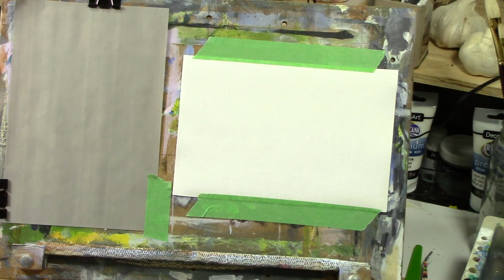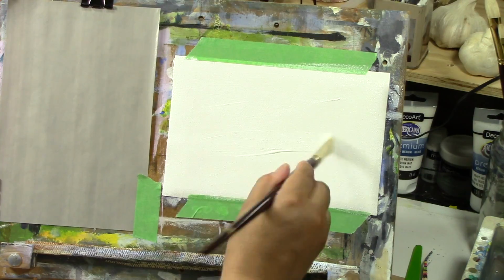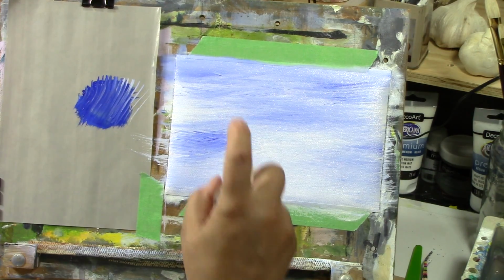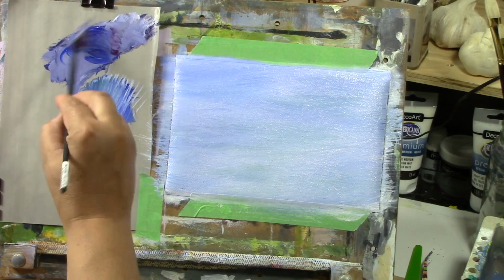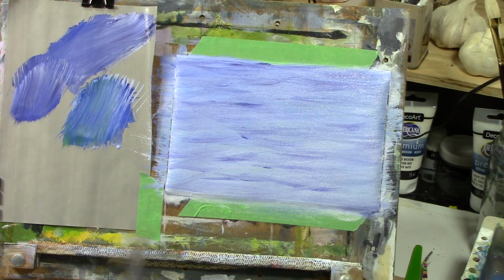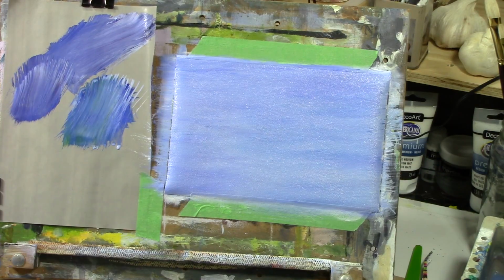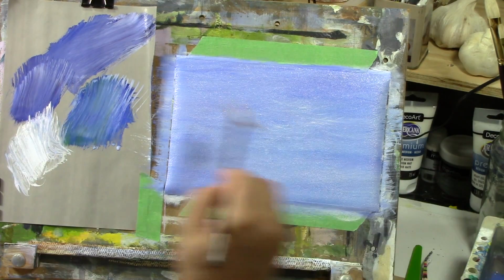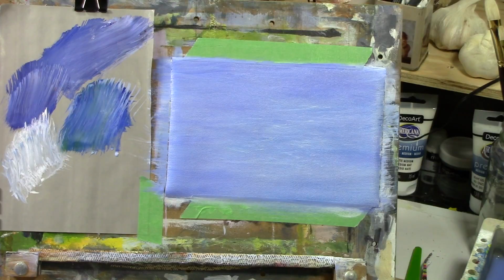How to Paint Water with a Limited Palette and a Fan Brush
Ready to paint this?

Surface:   Royal Essentials Canvas Paper – RD354 (primed with additional gesso)

Palette:  DecoArt Americana Premium Acrylics
o Titanium White – DAT40
o Burnt Sienna – DTA09
o Hansa Yellow Light – DTA18
o Quinacridone Violet – DTA01
o Ultramarine Blue – DTA33
o Phthalo Blue – DTA24

Prep, Mediums and Finish:  DecoArt Americana Premium Mediums
o White Gesso – DTAM07

Brushes:  Royal & Langnickle
o Supreme: #8 Flat – L1AF
o Majestic:  #3 Fan – 4100FB
o Soft-Grip:  #10 Bristle Bright – SG1425
o SableTek: #6 Fan Blender – L95530

General Supplies:
o Royal Brush Square Brush Basin – RD325
o Royal Essentials Grey Palette Paper – RD347
o Woodless Charcoal Pencil found in the Royal Charcoal Drawing Small Tin – RSET-ART2503
o Mister Bottle Filled with Water
o Paper Towels, Baby, Kitchen Wipes or Kitchen cloths
o Heat Gun

Manufacturers:
o DecoArt - DecoArt.com
o Royal Brush - RoyalBrush.com